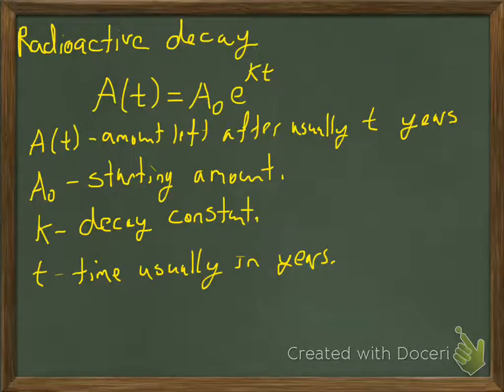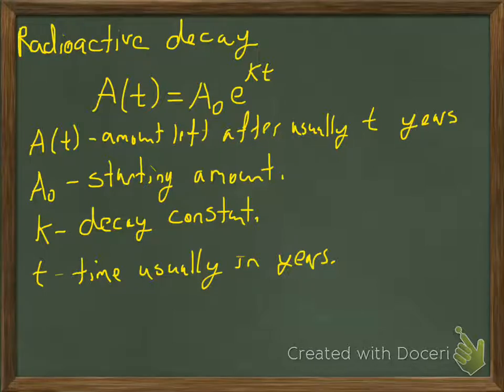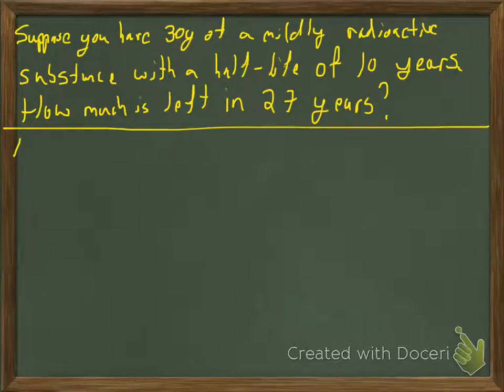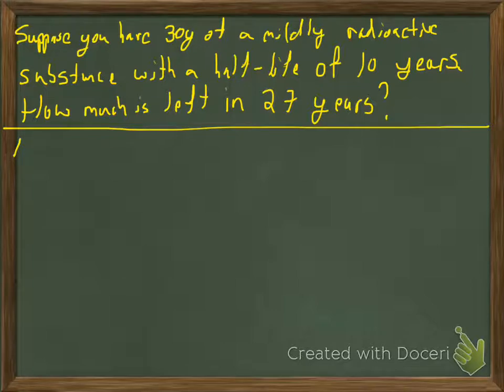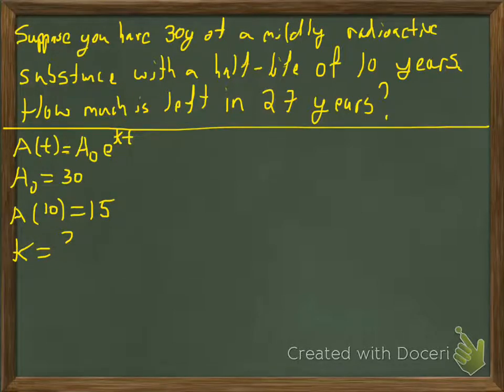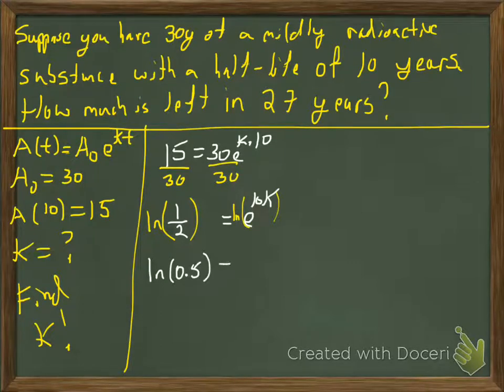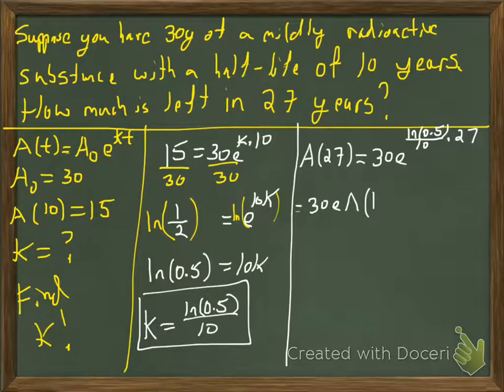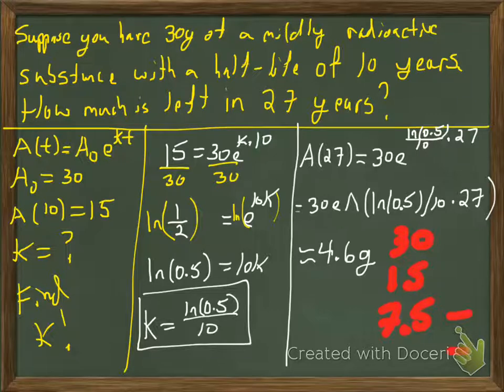Exponential decay, finding decay constant